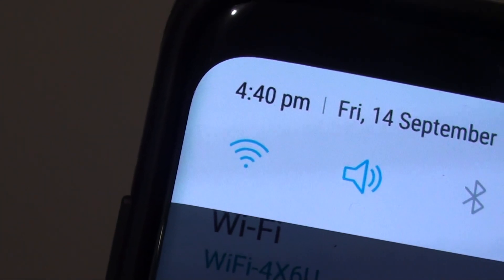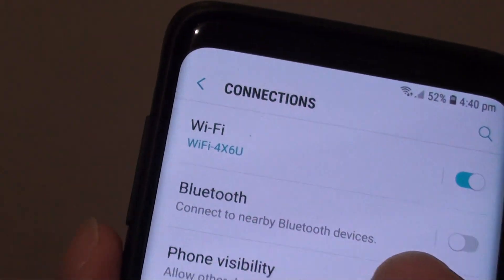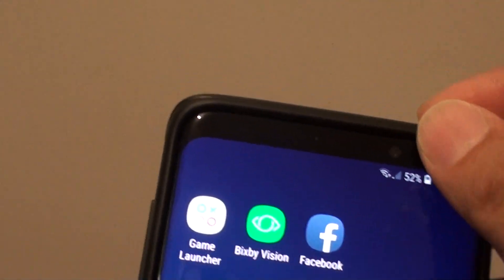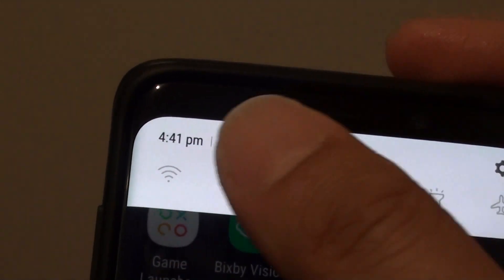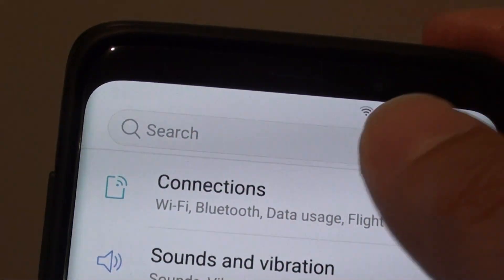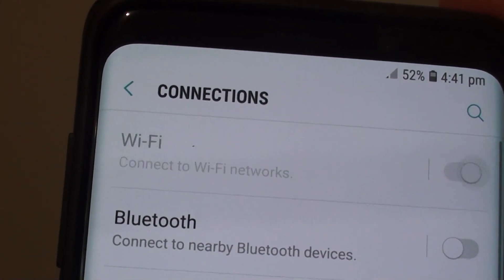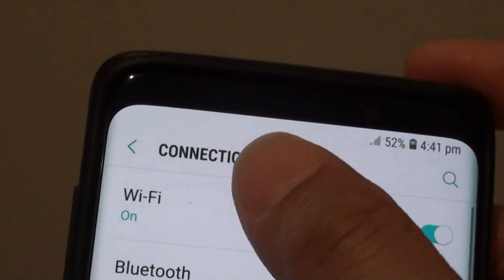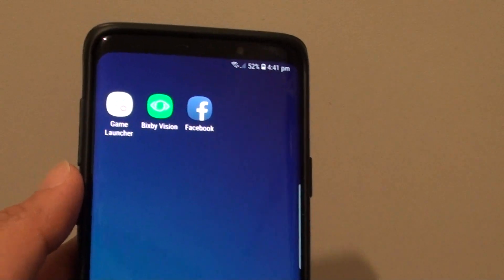Samsung Galaxy S9 Plus: 2 Ways to Enable / Disable WiFi Connection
Learn how you can enable or disable WiFi Connection on the Samsung Galaxy S9 Plus.